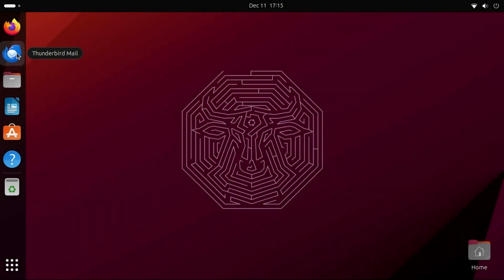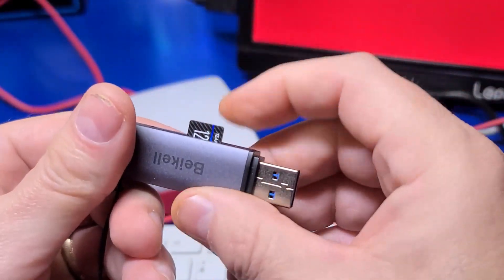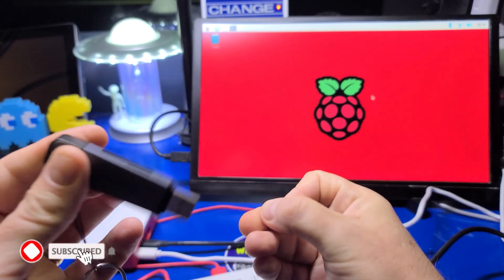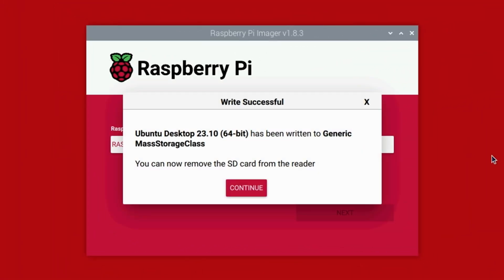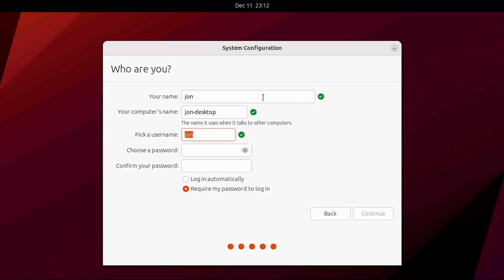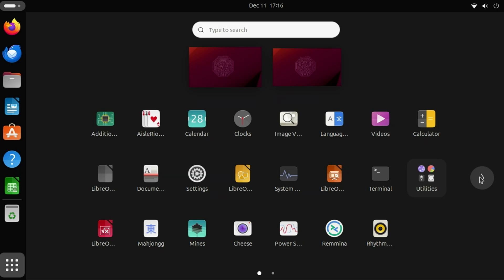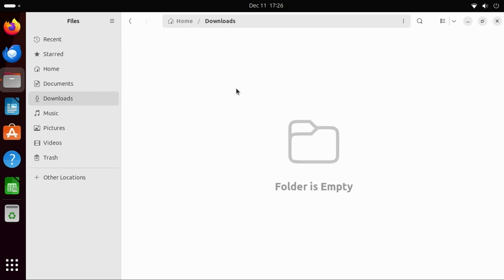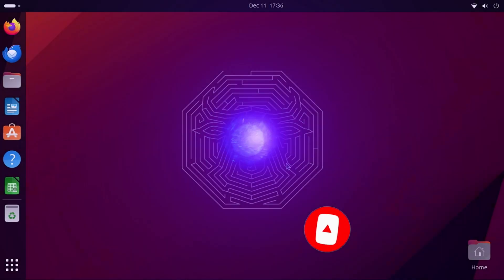Raspberry Pi 5 Ubuntu Setup Guide - Quick And Easy!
For your Raspberry Pi 5, discover how to set up Ubuntu quickly and easily with this guide. The Raspberry Pi 5, the latest release from the Raspberry Pi Foundation, is 2-3 times faster than the Pi 4.

Items shown
• Beikell Memory Card Reader [ Amazon ]
• TeamGroup 128GB MicroSD Cards 5-pack [Amazon]
• 10 Slot Micro SD Case/Holder [ Amazon ]

Chapters
00:00 - Intro
00:37 - Prerequisites
01:54 - Raspberry Pi Imager
02:30 - Install Pi Imager to Pi Desktop
03:18 - Write Ubuntu Image
06:15 - Setup Ubuntu
08:06 - Navigate Desktop
08:31 - Pin to Dash
08:42 - Locate Applications
08:55 - Update Ubuntu
09:52 - Change Resolution
10:15 - Browse the Internet
10:28 - Files (Manager)
10:43 - Safely Shutdown the Pi 5
11:15 - Multiple Workspaces
11:40 - Add Software
12:07 - Outro